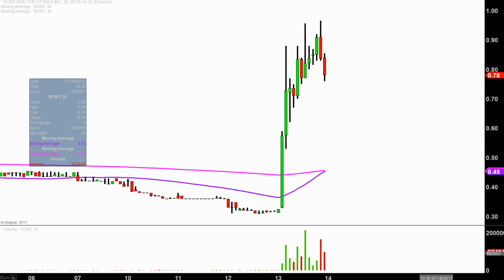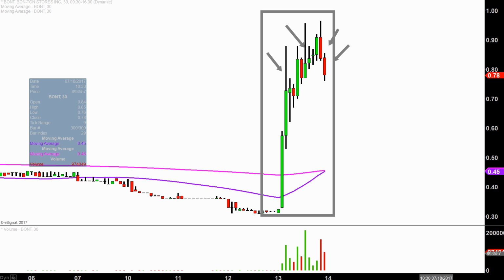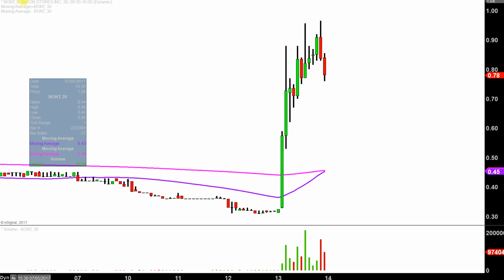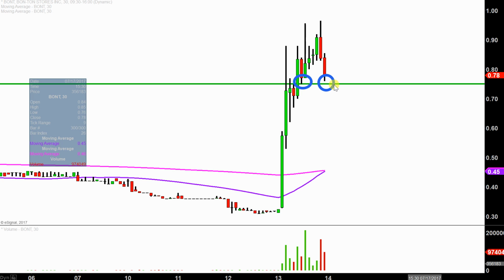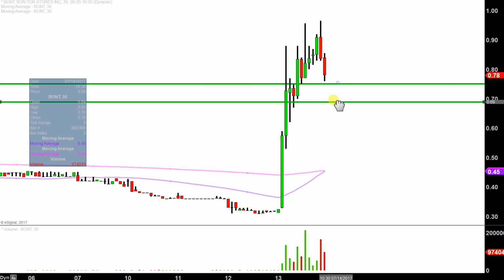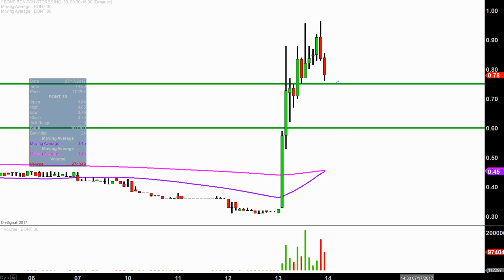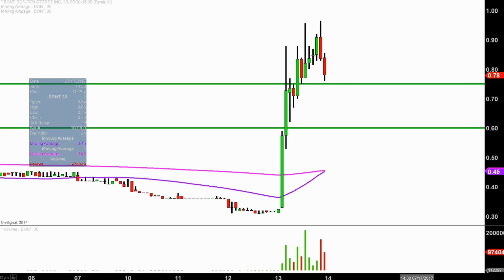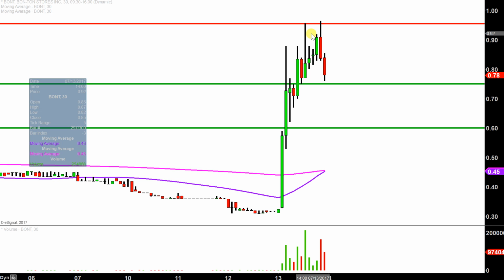The Bon-Ton Stores, Inc - BONT Stock Chart Technical Analysis for 07-13-17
Learn how to read stock charts and identify technical patterns as ClayTrader does a quick stock chart review on The Bon-Ton Stores, Inc (BONT).